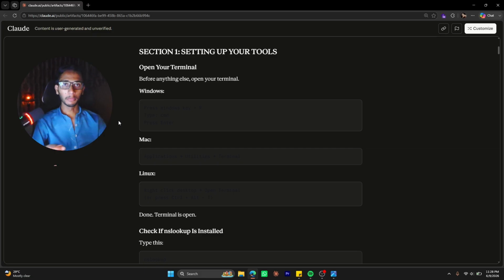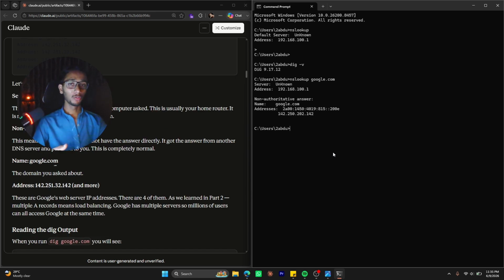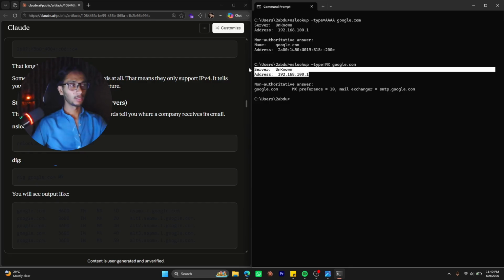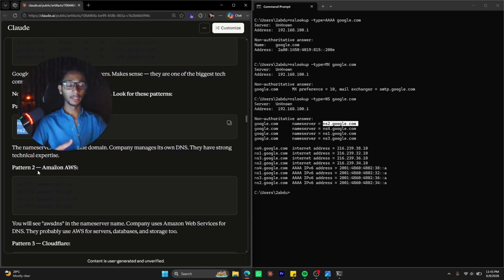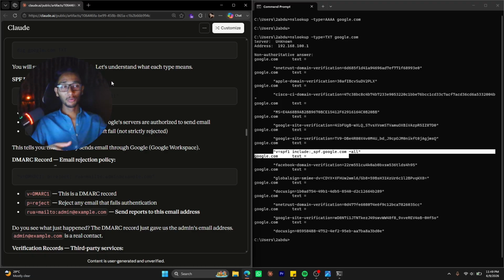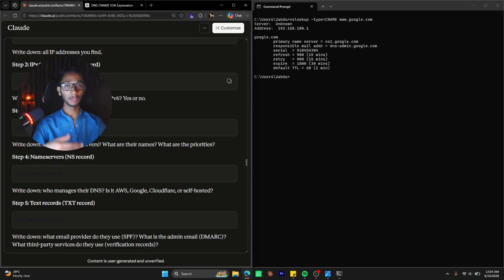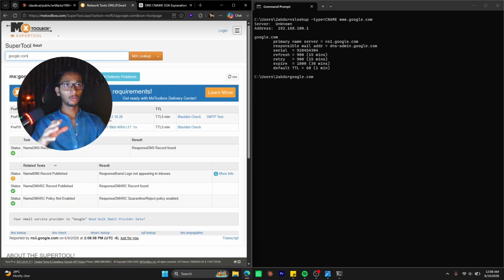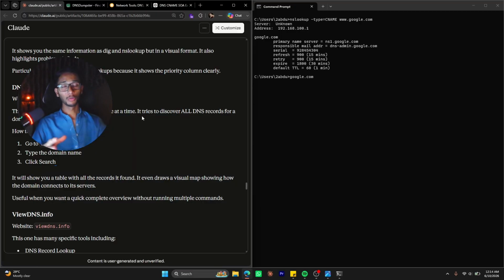How Hackers Map Infrastructure: Practical DNS Enumeration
In this hands-on tutorial, we walk through the complete DNS enumeration workflow using industry-standard tools (nslookup, dig, mxtoolbox, dnsdumpster) with  REAL examples on google.com and amazon.com, showing exactly how to discover server IPs, mail servers, nameservers, and build a complete infrastructure map.

📚 WHAT YOU'LL LEARN:
- Setting Up DNS Tools: Verify nslookup and dig are installed on your system
- Nslookup Command Syntax: Query A records, AAAA records, MX records, NS records, TXT records
- Dig Tool Mastery: More powerful than nslookup with detailed output parsing
- Reading DNS Query Results: Understanding IP addresses, TTL values, and server responses
- MXToolbox.com Tutorial: Web-based DNS lookups with visual interface
- DNSDumpster.com Walkthrough: Automated DNS enumeration that discovers ALL records at once
- Load Balancing Detection: Finding multiple A records indicating server distribution
- Real-World Analysis: Complete infrastructure discovery on google.com (50+ server IPs discovered)
- Mail Server Discovery: Identifying email infrastructure through MX record queries
- Infrastructure Classification: Detecting AWS, Google Cloud, or self-hosted nameservers
- DNS Enumeration Report Template: Professional template for documenting findings
- Practical Exercises: Step-by-step walkthrough with live terminal demonstrations

🎯 TOOLS COVERED:
✓ Nslookup (Built-in Windows/Linux CLI tool)
✓ Dig (DNS Information Groper - Linux native, Windows compatible)
✓ MXToolbox.com (Web-based, beginner-friendly)
✓ DNSDumpster.com (Automated discovery, visual mapping)
✓ ViewDNS.info (Additional DNS lookup platform)

💡 REAL EXAMPLES DEMONSTRATED:
✓ google.com — Shows load balancing (multiple A records)
✓ Complete MX record enumeration — Email server infrastructure
✓ NS record analysis — Nameserver patterns
✓ TXT record extraction — Public company information

🎯 PERFECT FOR:
✓ OSCP, CEH, CISSP students preparing for practical exams
✓ Penetration testers learning enumeration methodology
✓ Security researchers conducting infrastructure analysis
✓ Network administrators understanding public DNS exposure
✓ Ethical hackers authorized to conduct security assessments

⚠️ ETHICAL USE ONLY:
This content demonstrates 100% passive, legal reconnaissance techniques. DNS queries
are public record requests and completely legal. These techniques should ONLY be used
for authorized penetration testing, security assessments, and educational purposes.
Unauthorized access to systems is illegal. Always obtain written authorization.

📖 HANDS-ON WALKTHROUGH INCLUDES:
- Terminal screenshots showing actual command execution
- Live output from nslookup and dig commands
- MXToolbox interface navigation and result interpretation
- DNSDumpster visual mapping and data export
- Complete analysis of discovered infrastructure
- Professional report template for findings documentation

0:00 - Introduction to Practical DNS Enumeration (Part 3)
0:45 - Series Recap: From Theory (Parts 1-2) to Practice (Part 3)
2:15 - Tool Setup: Installing and Verifying Nslookup
3:45 - Tool Setup: Installing and Verifying Dig on Windows/Linux
5:00 - Nslookup Command-Line Tutorial
6:30 - Query A Records Using Nslookup (google.com example)
8:00 - Understanding Nslookup Output: IPs, TTL, DNS Servers
10:15 - Dig Tool Introduction and Basic Syntax
11:45 - Dig Command: A Record Query with Detailed Explanation
13:00 - Comparing Nslookup vs Dig Output Formats
14:30 - Querying Different Record Types: AAAA, MX, NS, TXT
16:45 - MX Record Enumeration: Discovering Email Infrastructure
18:30 - MXToolbox.com Tutorial: Web-Based DNS Lookup
20:00 - Live MXToolbox Demo: Finding Mail Servers
21:30 - DNSDumpster.com Introduction: Automated Discovery
23:00 - Live DNSDumpster Demo: Google.com Infrastructure (50+ IPs)
24:30 - DNS Enumeration Results Analysis and Interpretation
25:30 - Conclusion & Next Steps: Subdomain Enumeration (Part 4)